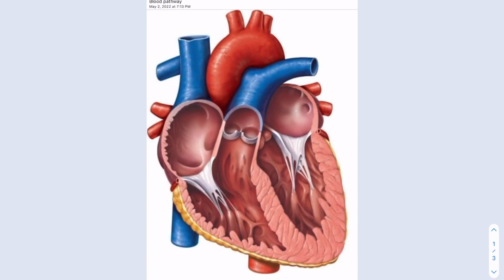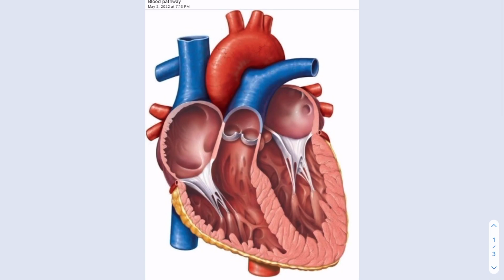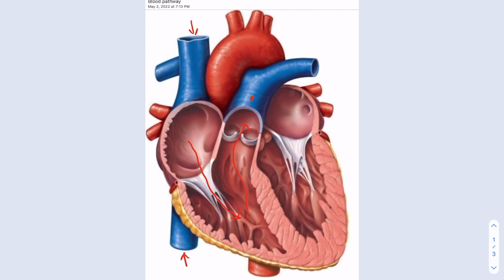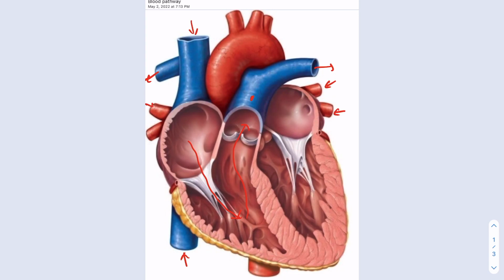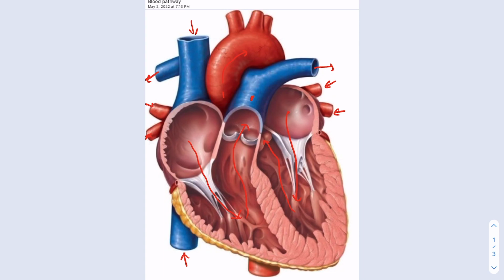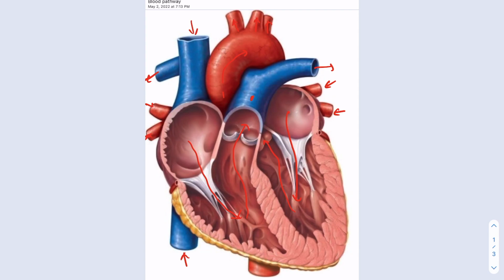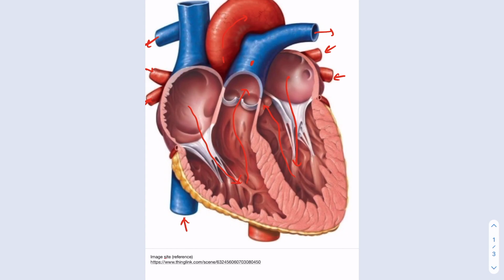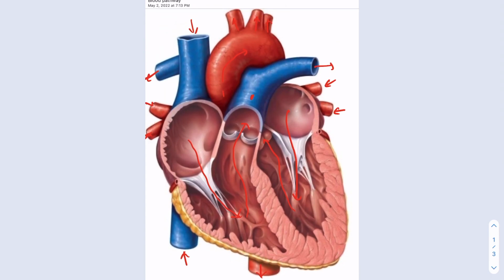Blood flow through the heart under 3 mins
A quick and easy way to learn blood flow through the heart in less than 3 minutes

This video primarily focus on the parts of the heart blood flows through including chambers, vessels , valves etc. Make sure to watch the video till the end since the video dips into blood deoxygenation and oxygenation.

Unit:
Heart